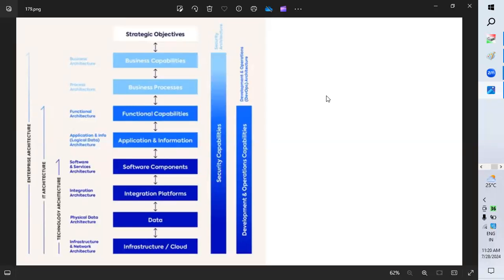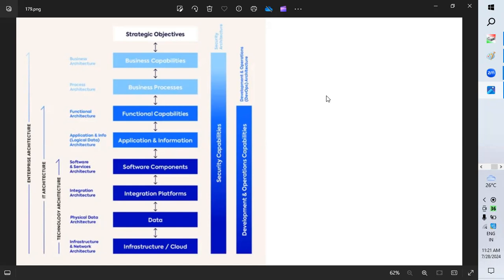Java architect Training Program | solution architect